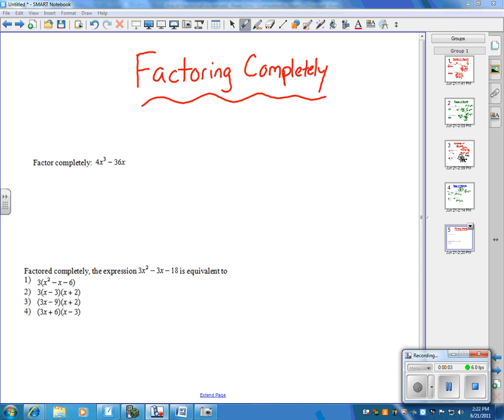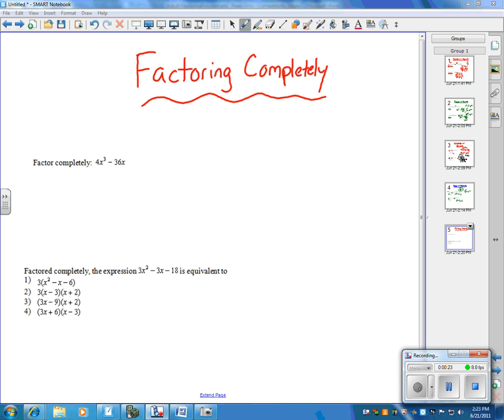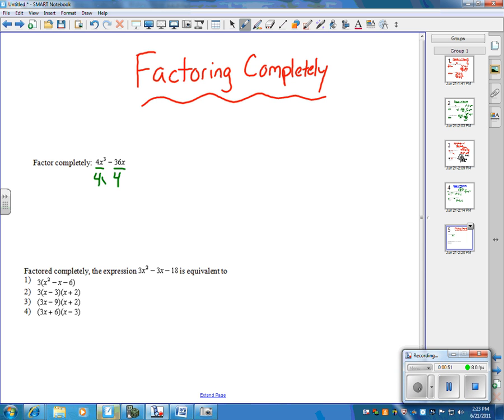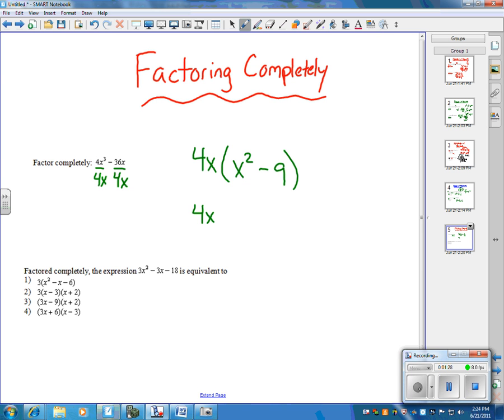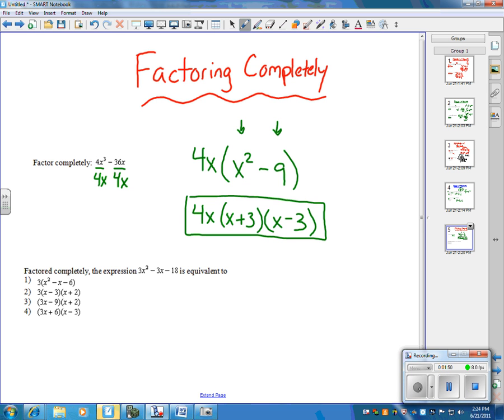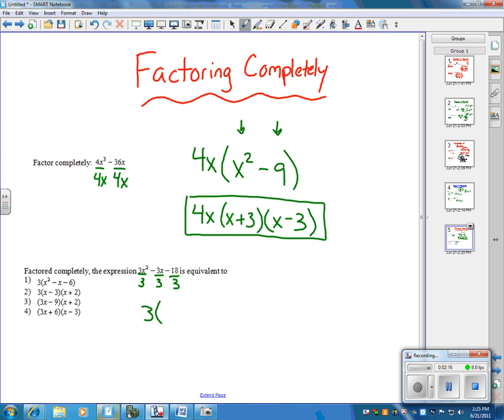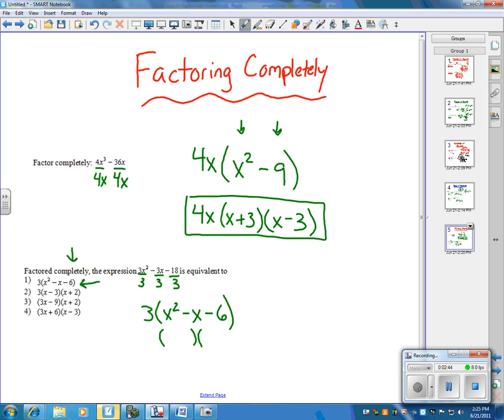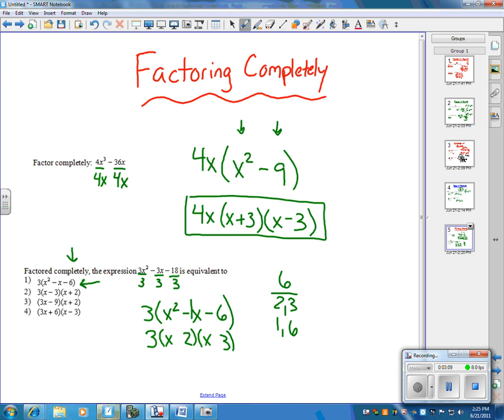Factoring Completely.wmv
Factoring multistep questions with GCF and trinomials. Algebra Regents Review